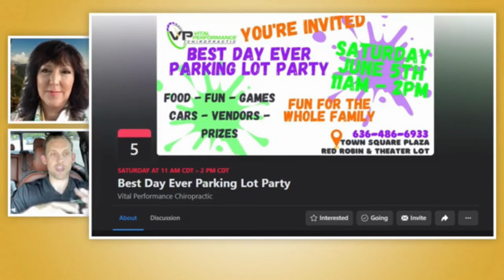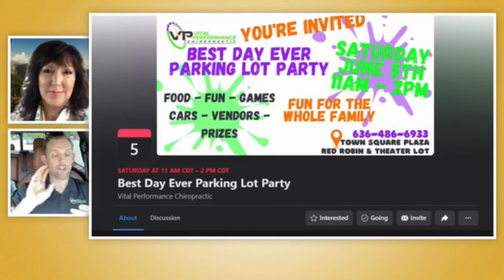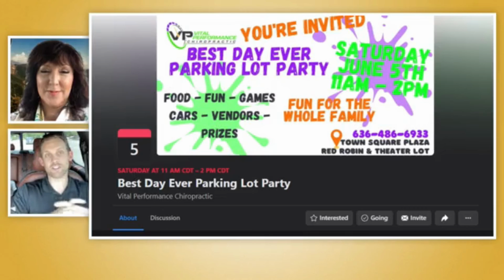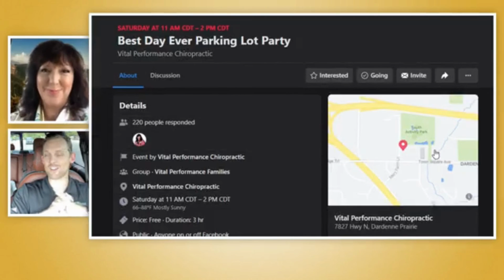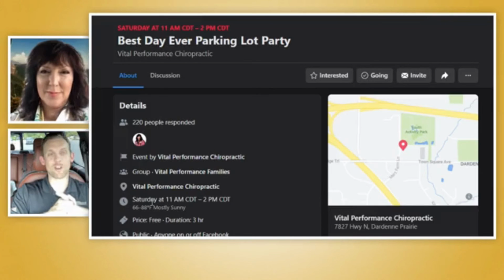Mental Monday - Chiropractor Explains Alternatives to Neck Cracking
Don't like cracking your neck?

Dustin Bosson from Vital Performance Chiropractic reveals some easy and safe alternatives.

He's also going to talk about how visiting a chiropractor can be a very gentle and worthwhile experience.

Looking to buy or sell a home in St. Louis or surrounding areas?

Dr. Dustin Bosson, Chiropractor, Vital Performance Chiropractic
7827 Hwy N Suite 102
Dardenne Prairie, MO 63368